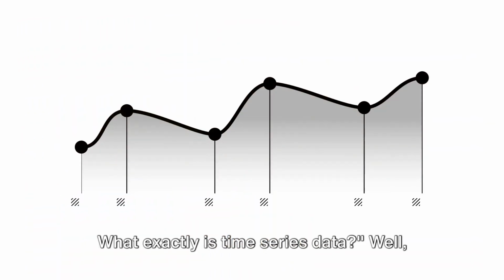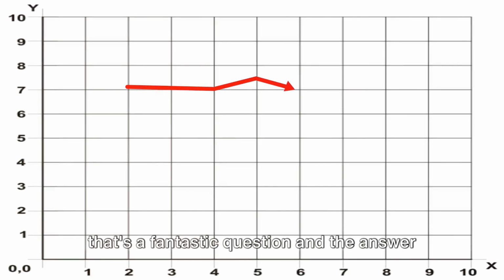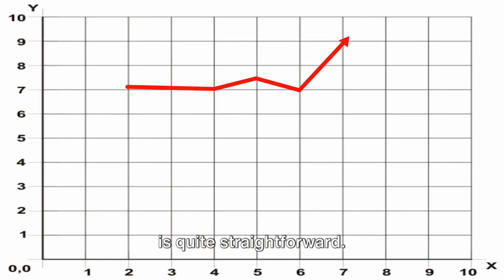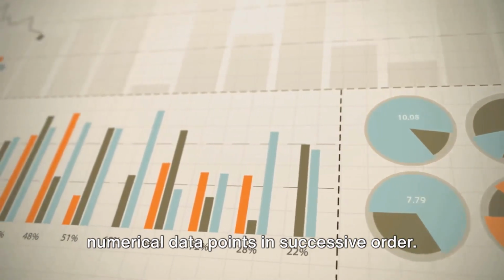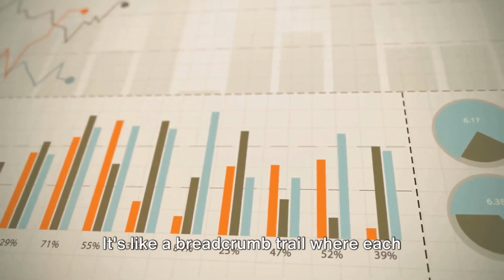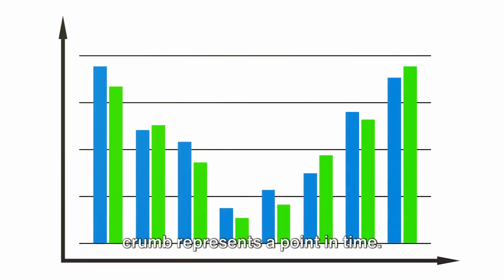Mastering Time Series Analysis - A Comprehensive Guide | Python for Data Science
Dive into the intricate world of time series analysis with our comprehensive tutorial. In this video, we'll guide you through the fundamentals of handling, visualizing, and modeling time series data using Python. Learn key concepts such as trend analysis, seasonality, and forecasting techniques. Whether you're a data scientist or analyst, this video is your essential resource for mastering time series analysis and making informed decisions based on temporal patterns. Watch now and unlock the potential of time series data! 💻⏰